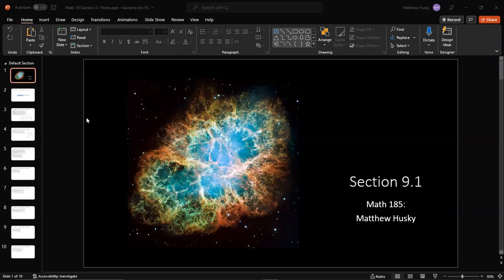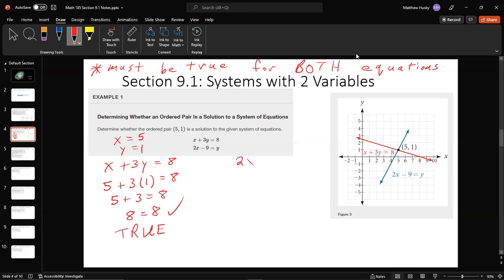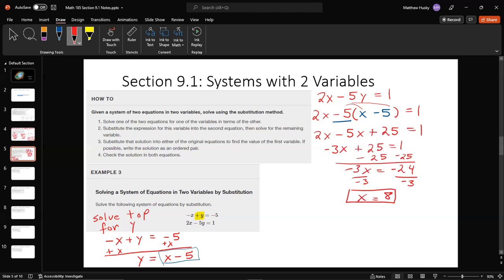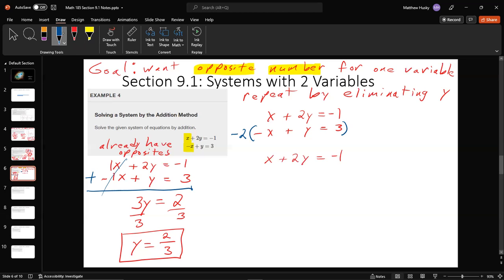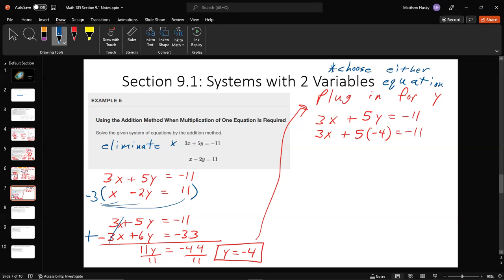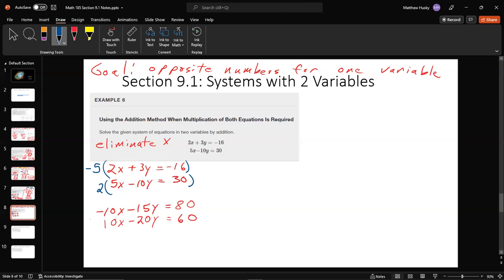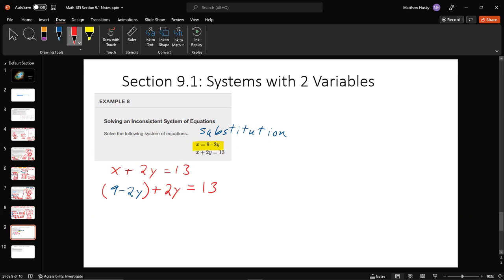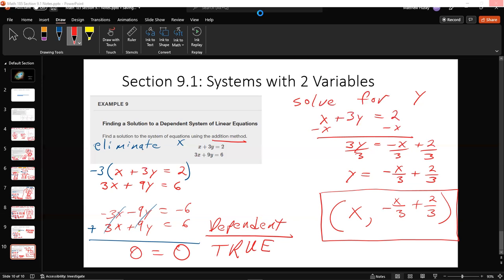Section 9 1